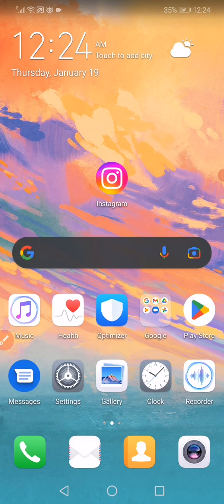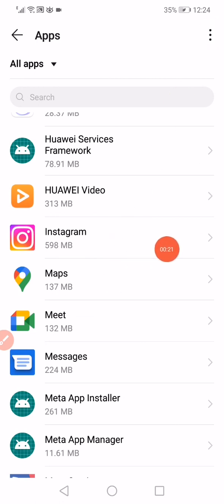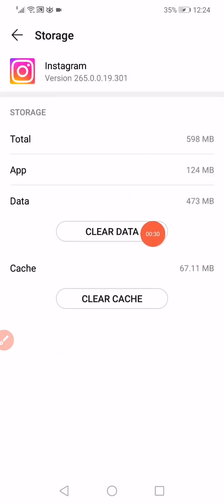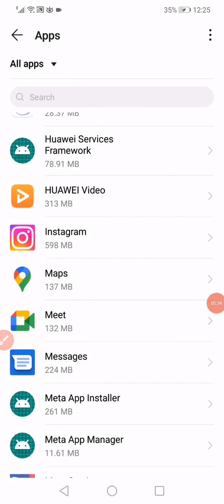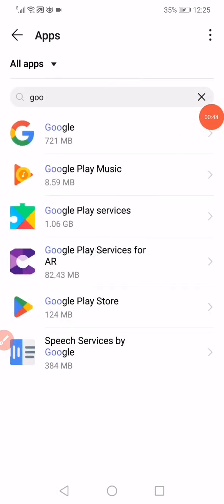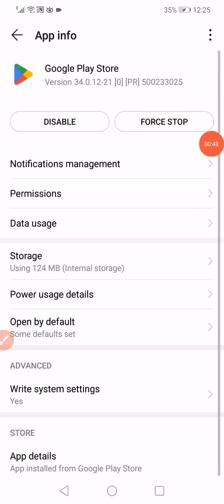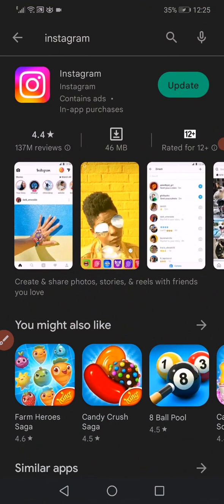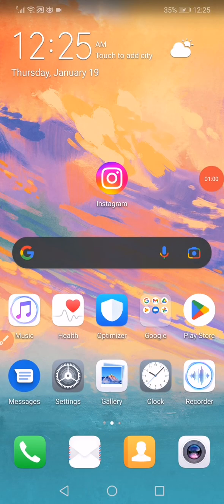Instagram Story Effects Not Showing | Story Effects Not Showing Instagram Problem Solve